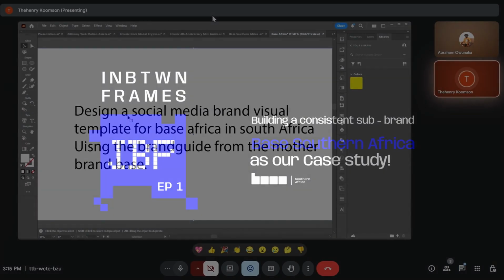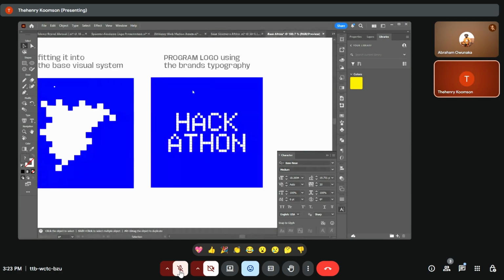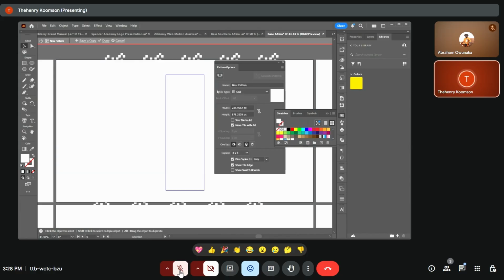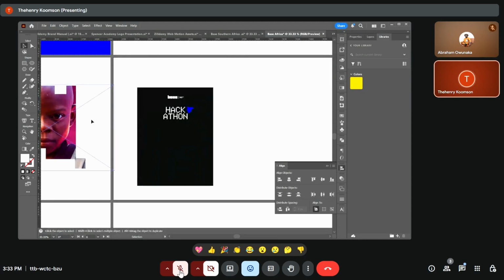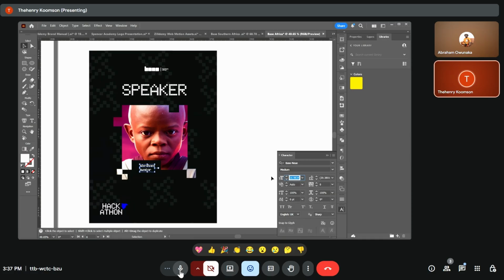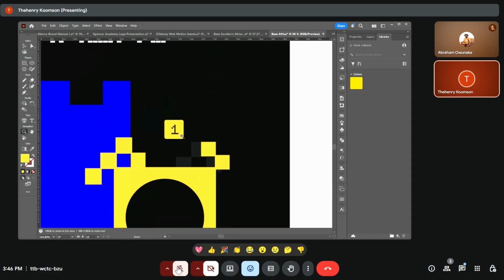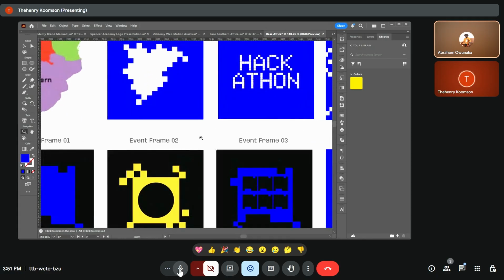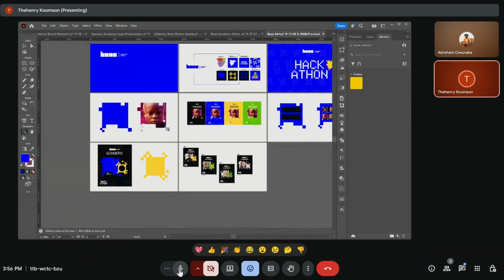In Between Frames Ep 1Building A Consistent Sub Brand — Base Southern African as our case study.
Hi, I’m Astonish! As a seasoned brand and motion designer, I’ve dedicated years to creating intentional, consistent branding that truly stands out. This year alone, I’ve developed several brand systems that have been featured on Behance, earning four new features that showcase the intentional impact of my work. In this workshop, I’m joined by my brother and partner, Kuumizen, an exceptional brand designer who keeps it super low key. Together, we’ll walk you through our approach to sub-branding, using real-world examples and valuable insights. Get ready to dive deep and learn how to create a sub-brand that truly stands out!